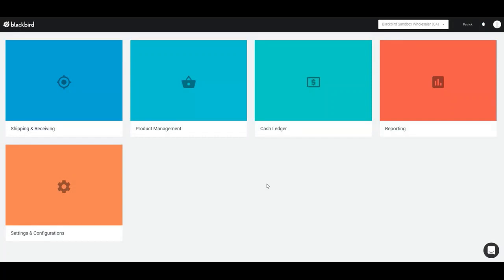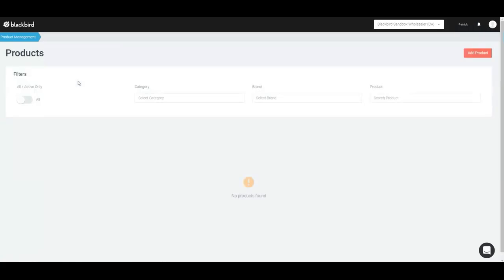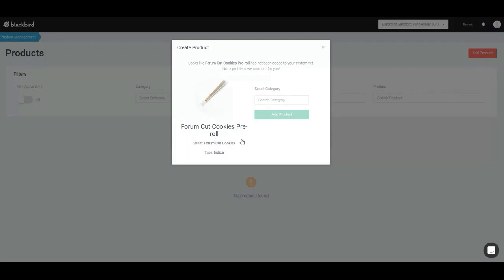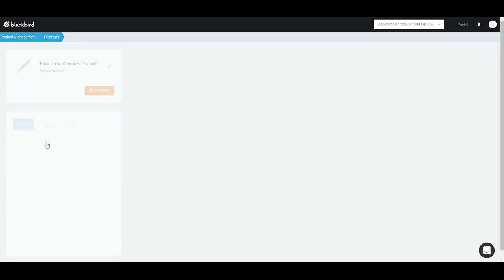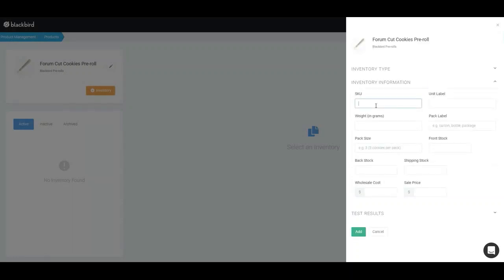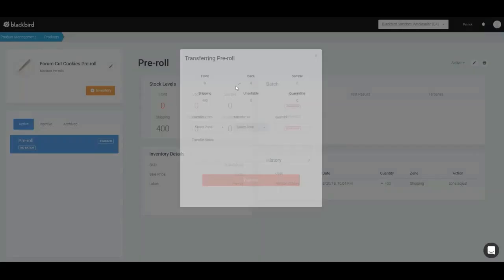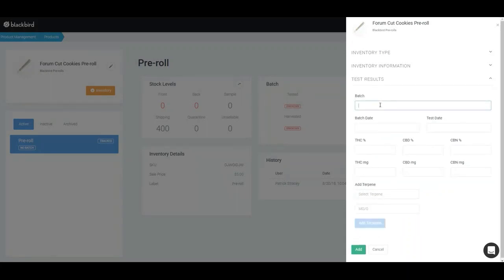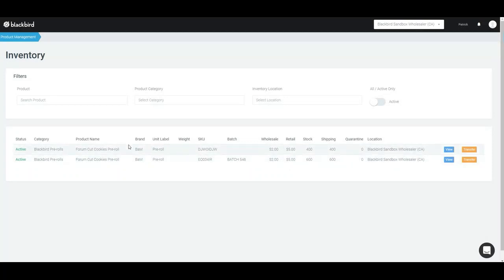Tracking Wholesale Inventory in My Blackbird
In this video, we show you how to track wholesale inventory through the My Blackbird software